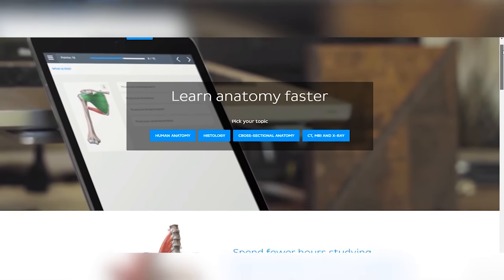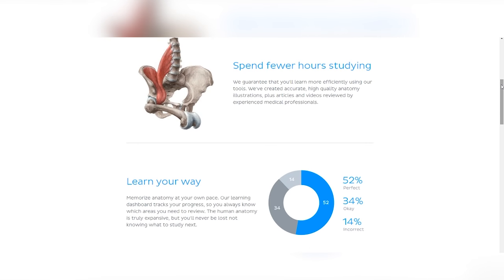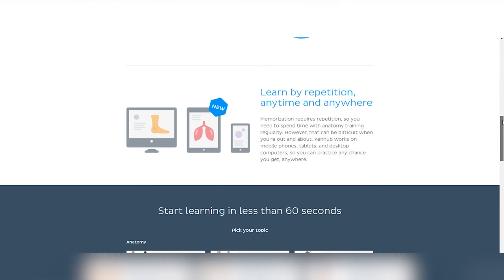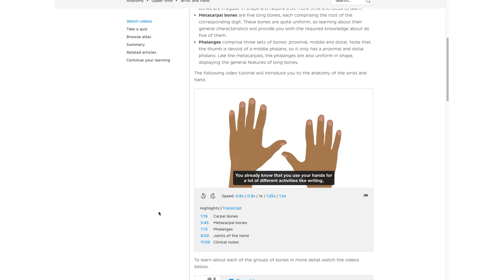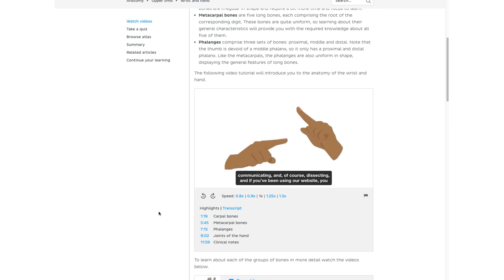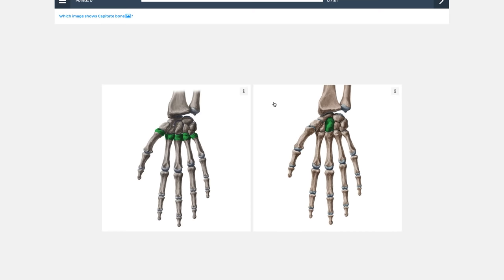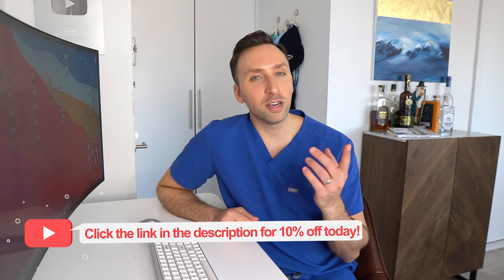How I Memorized ALL Anatomy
How I Mastered Anatomy!

Let's face it...Anatomy is BRUTAL when you are first trying to learn it and it takes many years to master.  However, there are some GREAT resources out there to help you learn/memorize anatomy and remember it forever!  In this video, I discuss some of my favorite resources and techniques I used to learn all of anatomy.  Hope you enjoy:

-Thieme Atlas of Human Anatomy
-Netter's Atlas of Anatomy
-Netter's Flash Cards
-Grant's Dissector